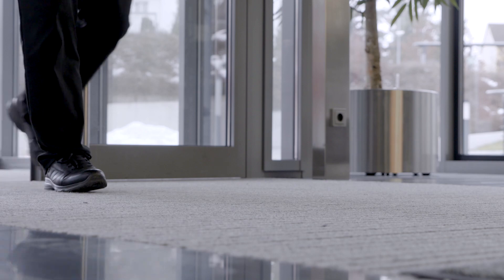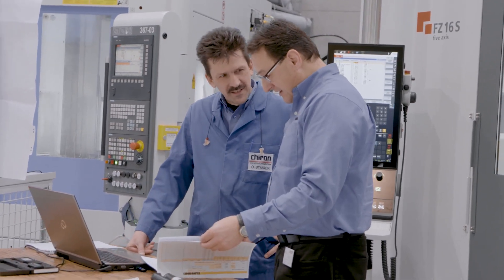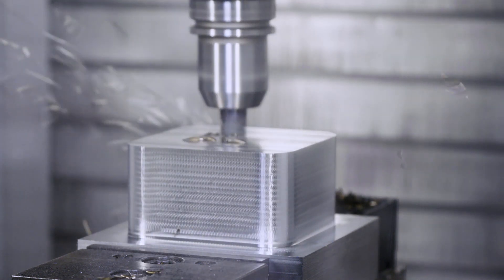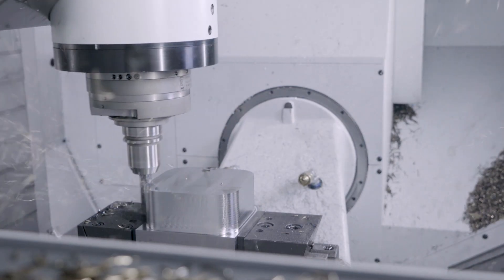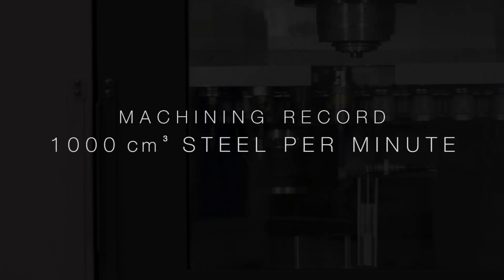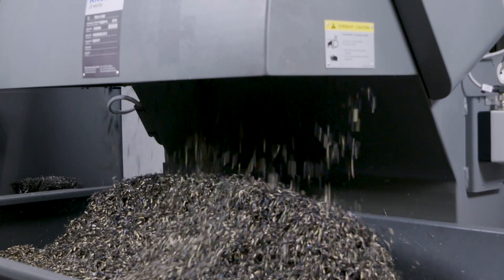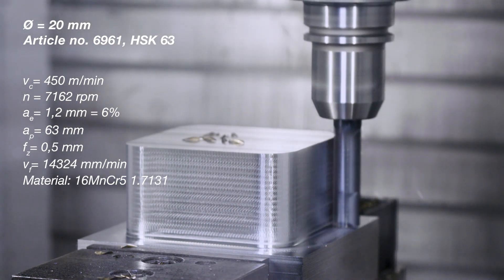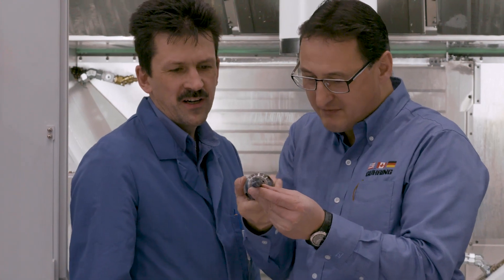+++ Milling Record +++ (1000 cm³ steel/ min)! Gühring & Chiron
High-performance roughing with optimised geometry: With our RF 100 SPEED we still hold the MACHINING RECORD working with Chiron creates the perfect interaction of machine dynamics and milling stability! 😎✌️

👉 The single-spindle FZ16 S five axis from Chiron meets the special requirements for accuracy in 5-axis machining.
👉 In combination with the GTC (Gühring Trochoidal Cutting) ratio milling cutter RF 100 Speed from Gühring, a metal removal rate of 1,000 cm³ steel (16MnCr5) per minute was achieved.